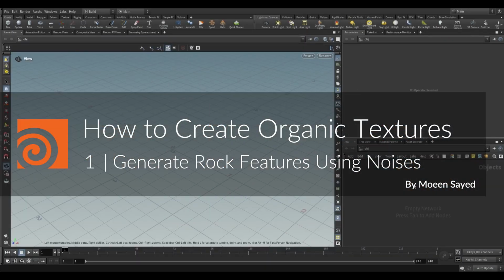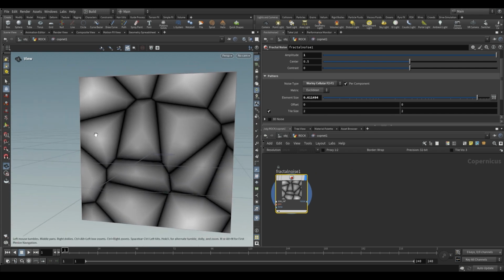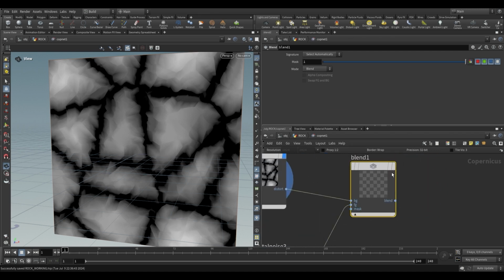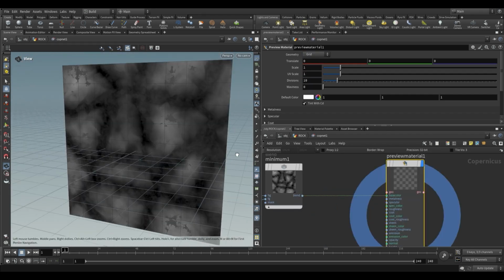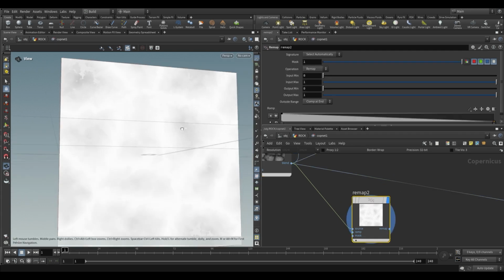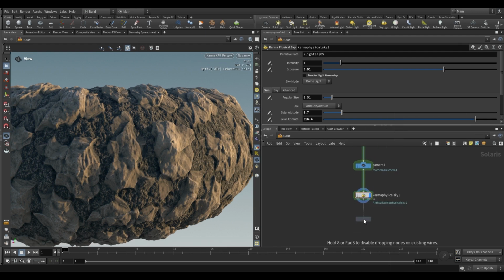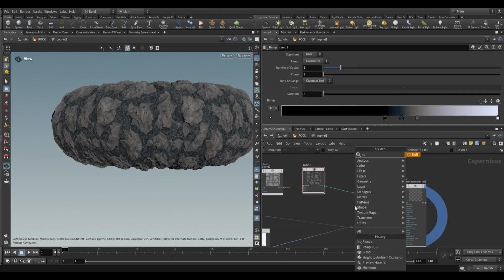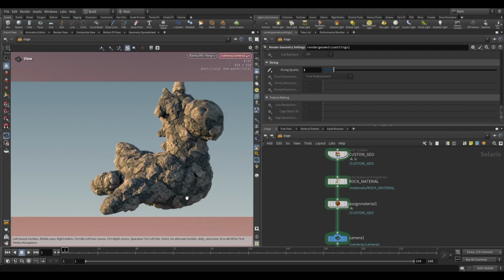How to Generate Rock Features using Noises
Learn how to create organic textures using the new Copernicus context. Start by learning how to generate a rock texture which includes faceting with Worley noises, detailing with fractals, layering of details, ambient occlusion driven color ramps, and previewing texture maps as a material on geometry. You will then explore the various ways in which it can be rendered as a material on geometry created in your COP network, or on your own custom geometry.

00:00 Generate Rock Features
12:56 Render texture in Solaris